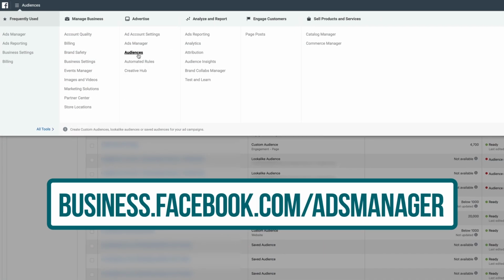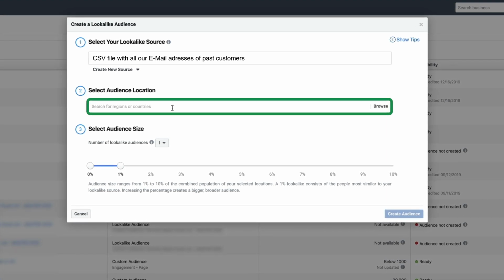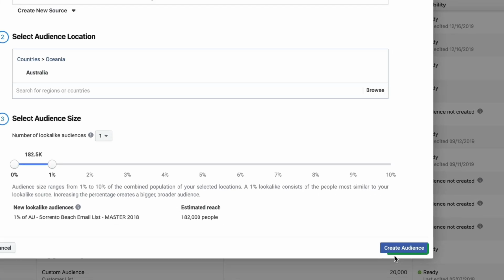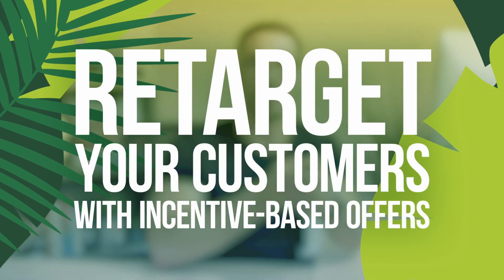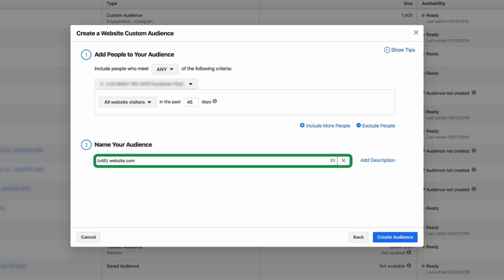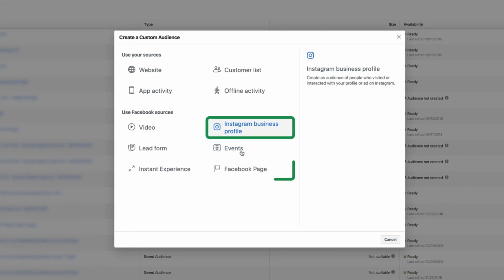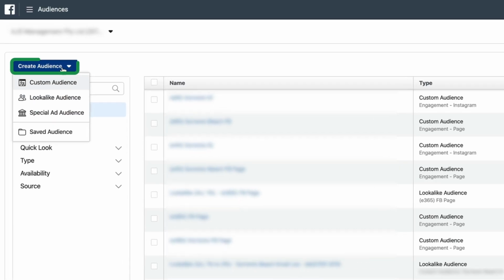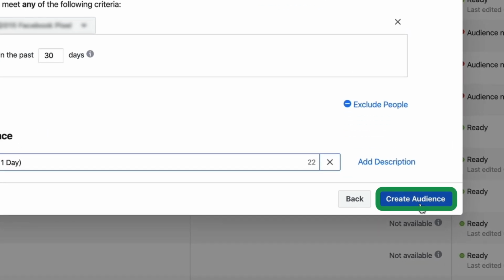How to Create Facebook Custom Audiences That Convert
Want better Facebook ad results? Are you reaching the right people with your Facebook ads at the right time?

Facebook ads expert Paul Ramondo shares how to build four Facebook ad audiences that can increase conversions.

You’ll learn how to develop a properly sized Facebook lookalike audience for cold prospecting, and how to build two custom audiences for warm prospect retargeting.

You’ll also discover how to create a specialized custom audience for reaching hot prospects who abandon their cart mid-purchase, and how to combine those ads with specific creative to drive results.

00:00 Intro
00:30 Create Facebook Lookalike Audiences
02:35 Create Website Custom Audiences Based on Time on Site
04:13 Create Website Custom Audiences Based on Landing Pages
04:55 Create Custom Engagement Audiences
06:00 Create Abandoned Cart Retargeting Audiences